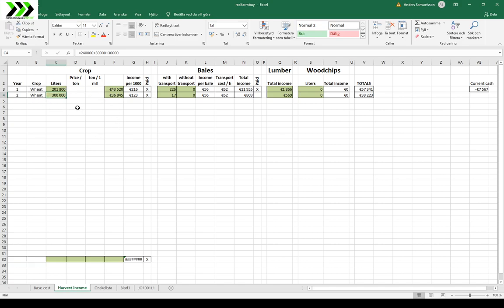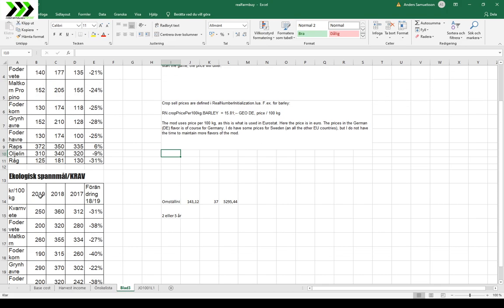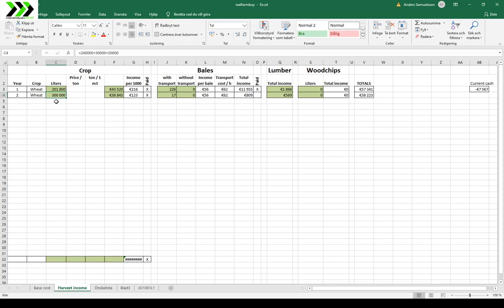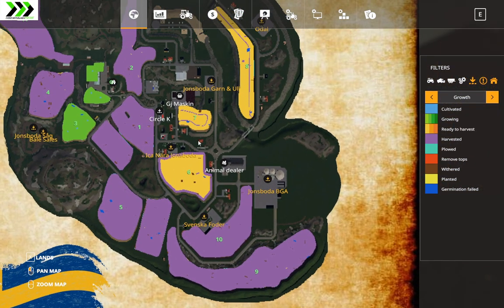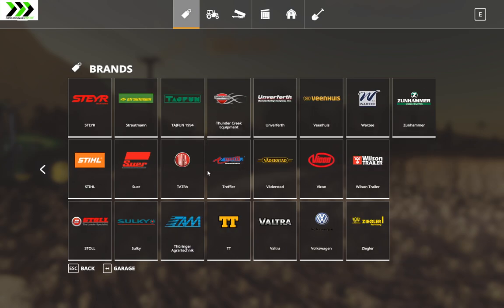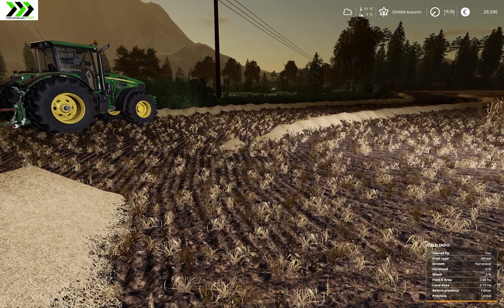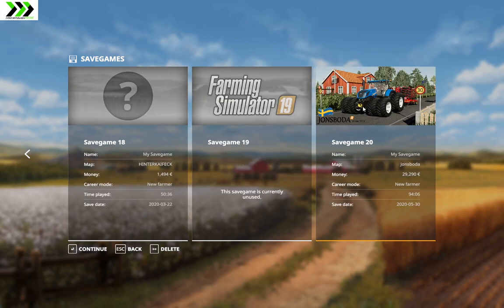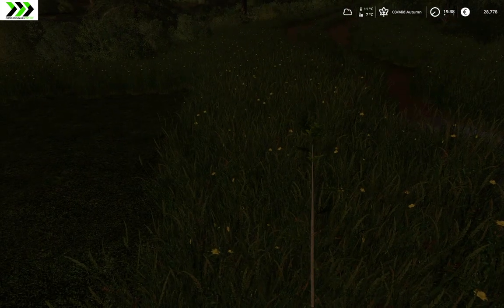FS19 - Buying a real farm experiment #17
***MAP***
Jonsboda map

***DLC***
Modern Classic DLC

***CARS***
Golf

***TRACTORS***
John Deere 6620

***LOADERS***
Amcador 332

***LUMBER***
Scania S580

***SEEDER***
Vaderstad 600S Tramlines

***PLOW***
Kuhn Varimaster

***FERTILIZER SPREADER***
Sulky X50 Econov

***COMBINE***
Deutz Fahr Topliner

***HEADERS***
New Holland 30 foot

***TRAILER***
Lizard Car trailer

***PLACEABLE***
Horse paddock

***REAL LIFE NUMBERS***
Real Life Numbers Mod De

***SEASONS***
Base

***OTHER MODS***
Real dirt control

***IMPLEMENTS***
Towing chain